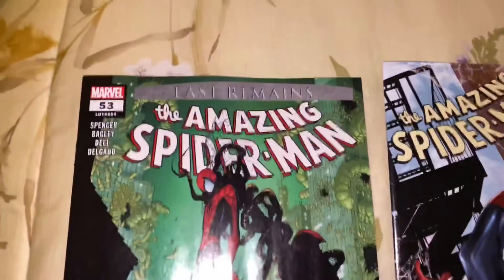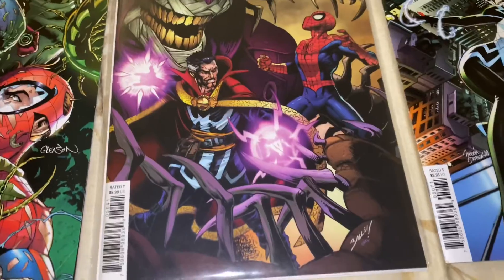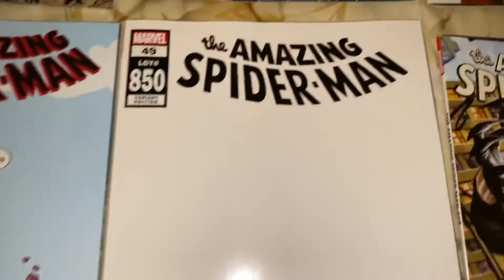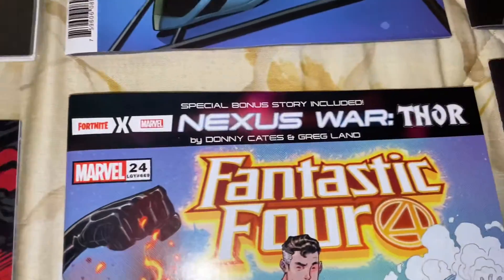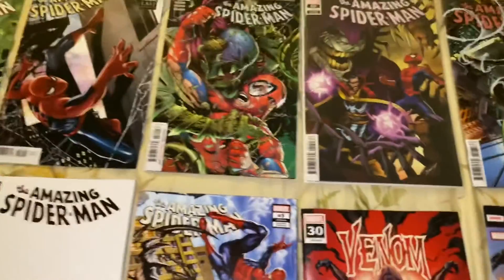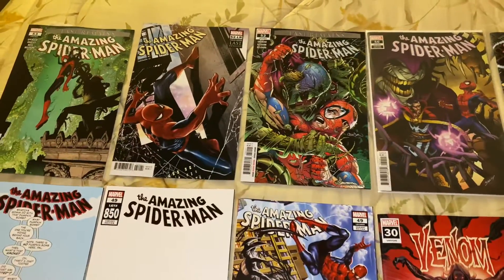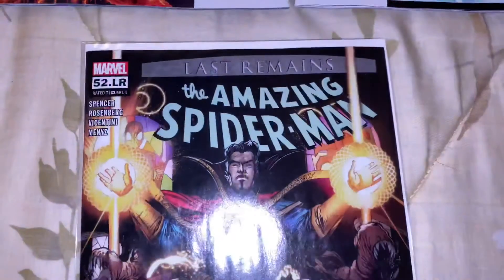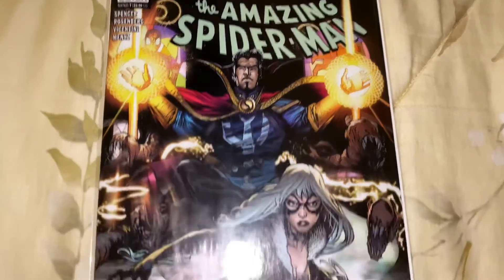Comic Book Haul 11/20/20!!